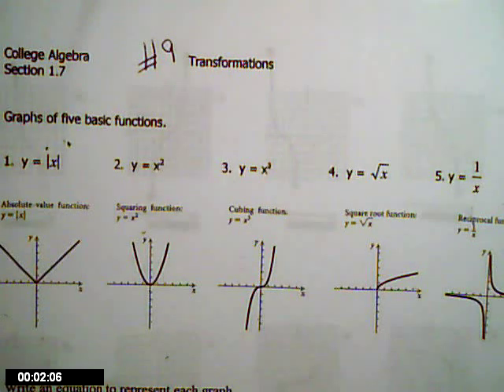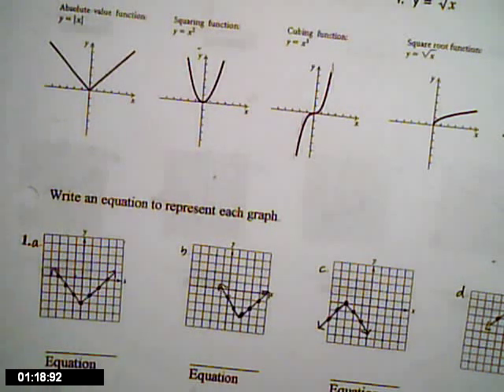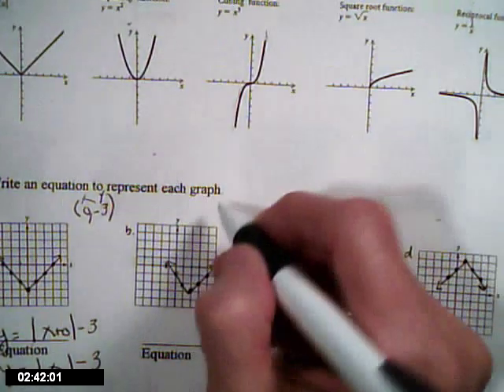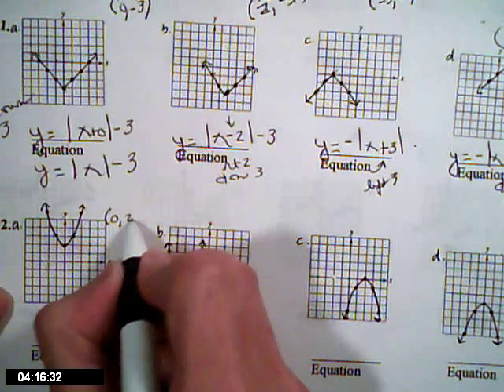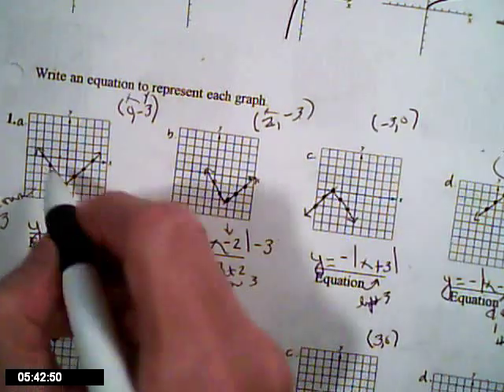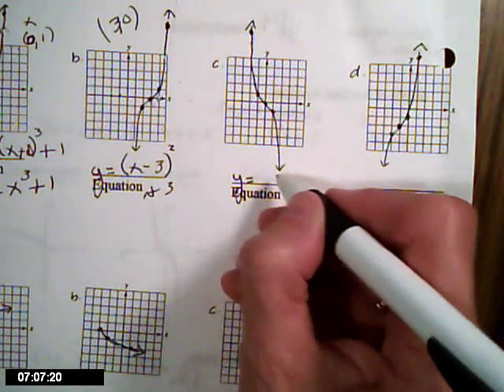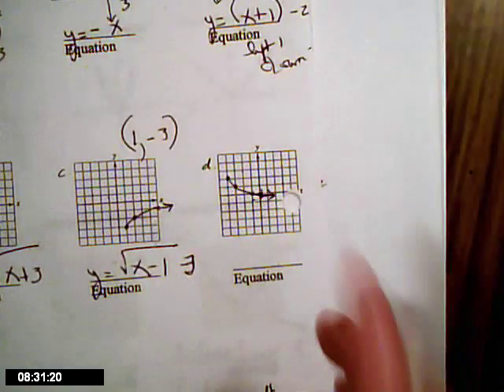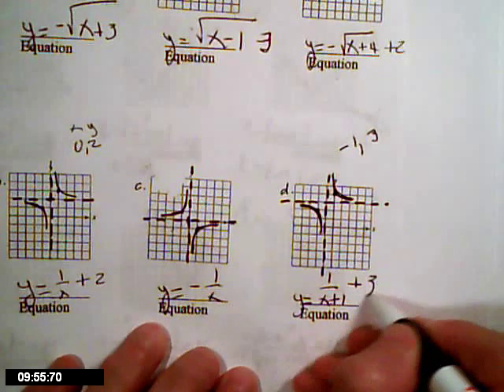College Algebra 2.4 Video 1 Transformations